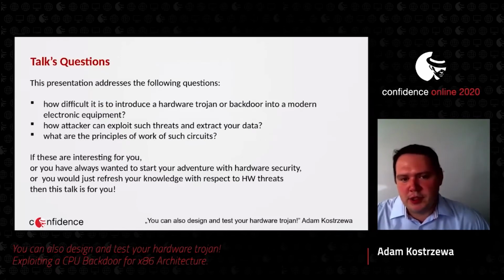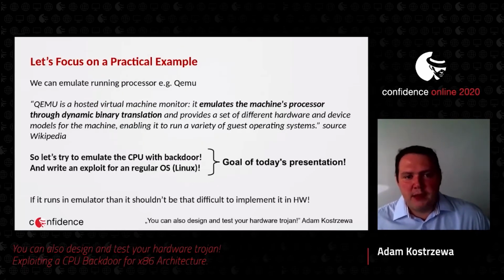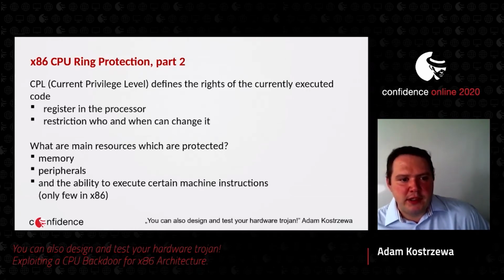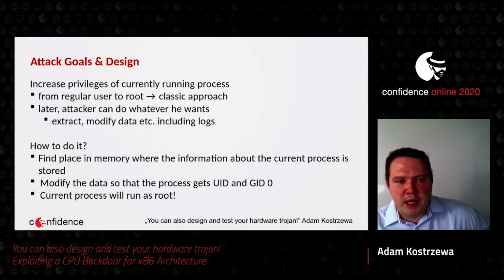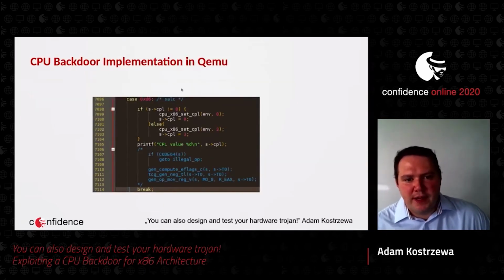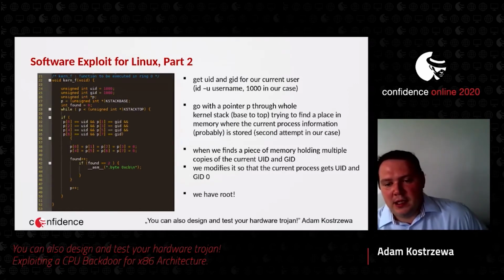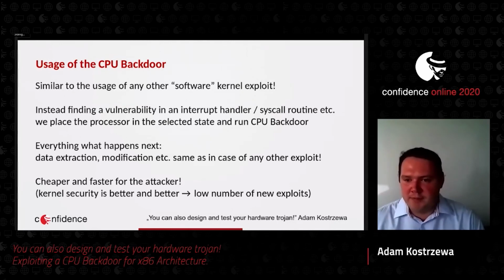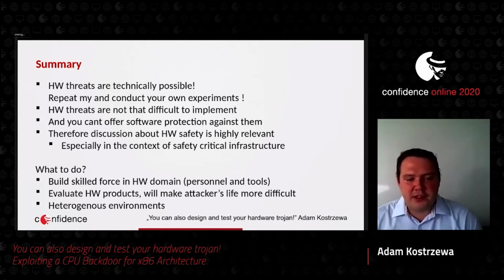CONFidence 2020: You can also design and test your hardware trojan! (Adam Kostrzewa)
"How difficult it is to introduce a hardware trojan or backdoor into a modern electronic equipment? How attacker can exploit such threats and extract your data? What are the principles of work of such circuits? If these questions are interesting for you, or you have always wanted to start your adventure with hardware security, then this talk is for you! This presentation will guide you through the process of designing and testing a CPU backdoor. To make it more interesting, we will focus on the modern x86 processor running regular Linux. During the talk, I’ll briefly revise for you security mechanisms in modern processors, including the most important topics such as ring protection (kernel mode, user mode) and memory virtualization. After that I will guide you through the process of the design of the hardware threat. The practical difficulties will be explained in detail using the proof-of-concept implementation using Qemu x86 CPU emulator. I will show you also how to exploit the threat to leverage the security protection mechanisms of the modern Linux kernel. The aim of this talk is to remind you that the security of computer systems is based on a specific ""symbiosis"" between hardware and software protection mechanisms and attack will most probably also conducted as such combination. Finally, you will learn about the cost and complexity of the prevention mechanism. Consequently, you will see the whole process from the threat injection to the exploitation, which you can repeat yourself! Understanding these attacks plays a critical role in prevention which could be difficult and expensive as it requires special equipment and trained personnel. After this talk, you will have a solid foundation to assess for yourself the controversies surrounding today's hardware security: 5G network or vulnerabilities in x86 processors."